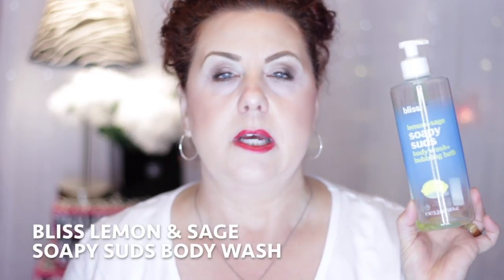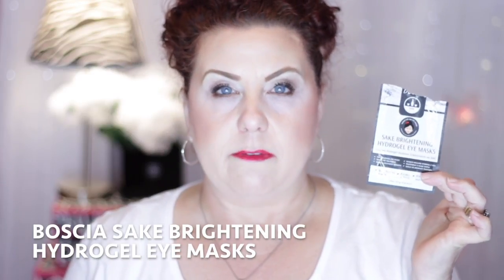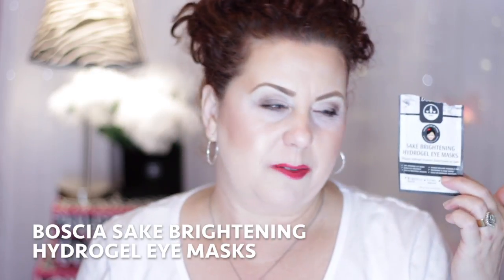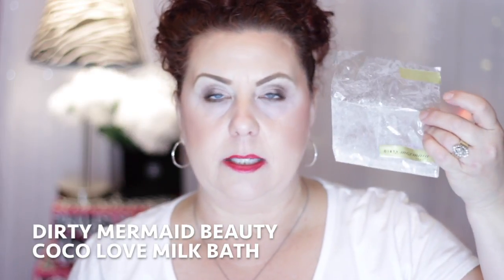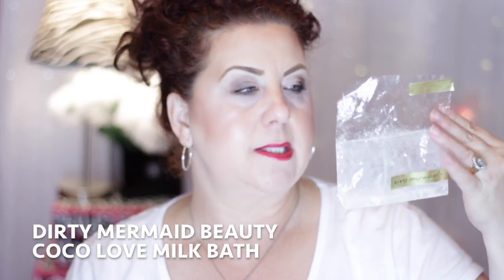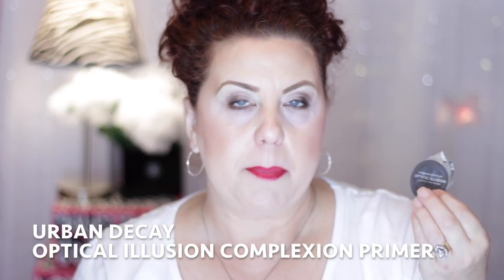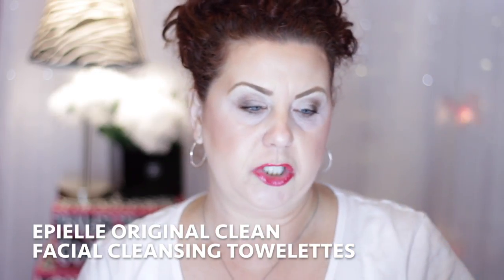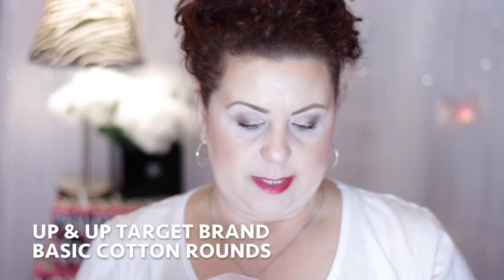April Empties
Thank You for joining me today as I go thru my beauty trash

40+ Beauty Vlogger who loves all things beauty and shopping .  Hauls and Reviews  are my main focus.  I always give my true and honest opinion on all products and companies on my channel.

Products Mentioned:

bliss Lemon & Sage Soapy Suds Body wash + bubbling bath

boscia Sake brightening hydrogel eye masks

VII O2M oxygen eye mask

Dirty Mermaid Beauty Sea Kissed Mask Organic Seaweed and Coconut milk

Dirty Mermaid Beauty Coco Love Milk Bath

Urban Decay Optical Illusion Complexion Primer

Up & Up Basic Cotton Rounds

Cotton Clouds

Cremorlab Cotton Facial Pad
No link not sold separately from the essence water

Ulta Cotton pads

Epielle Original Clean Facial Cleansing Towelettes

Baby Foot Original Exfoliant Foot Peel

Drunk Elephant Lippe

shara shara pink piggy

Category
Howto & Style